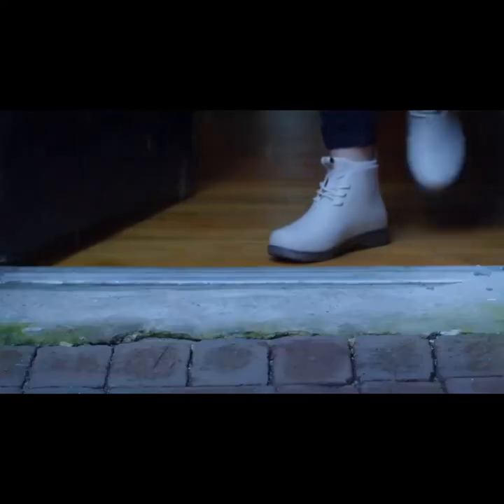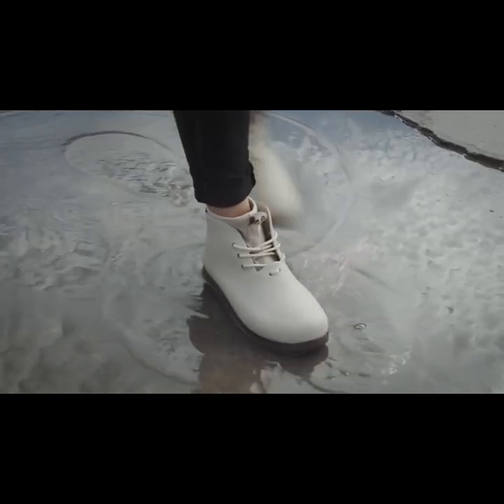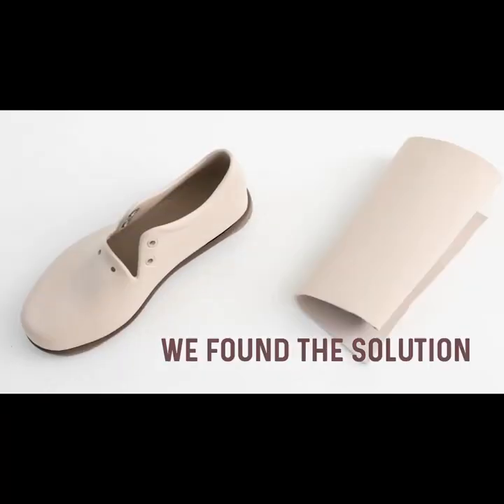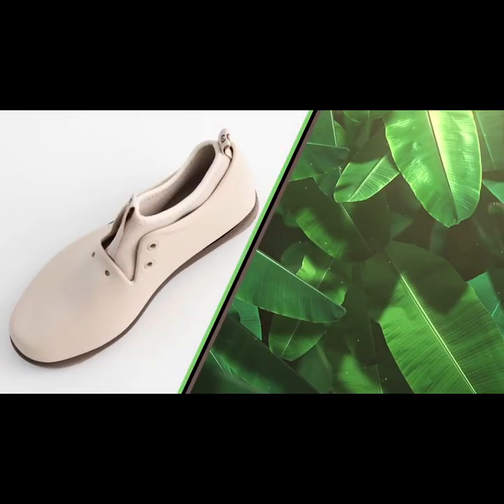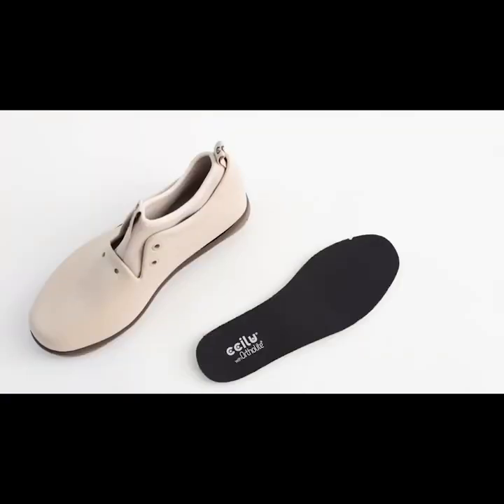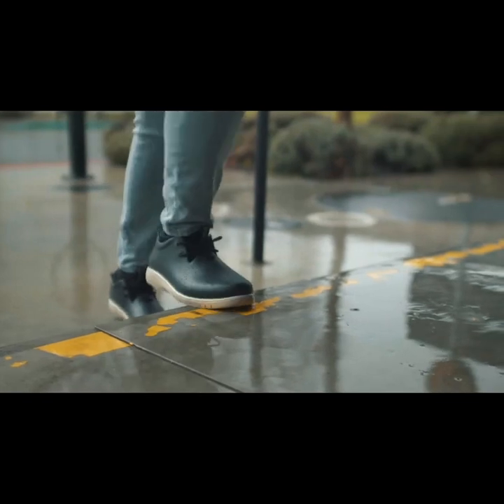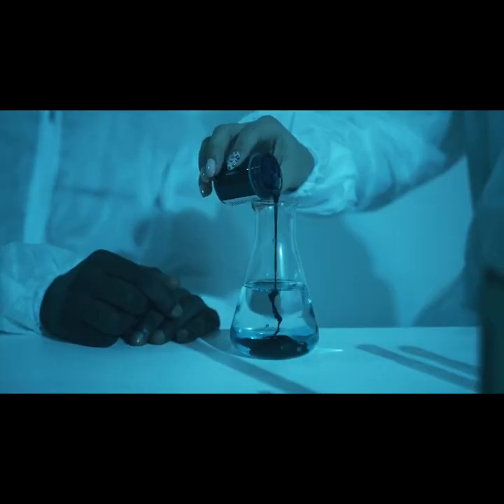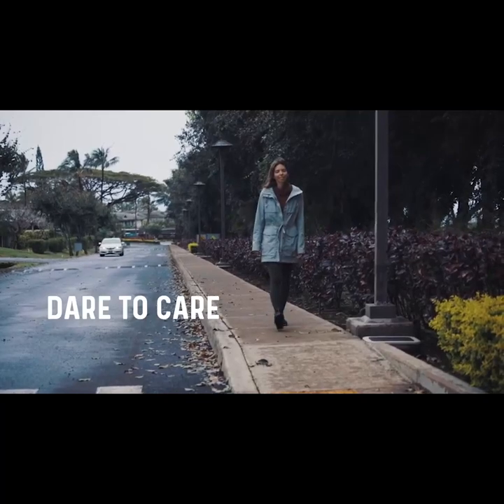A Kickstarter Project We Love: Xpresole Panto - Boots Made From Upcycled Coffee Grounds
XpreSole® Panto - Boots Made From Upcycled Coffee Grounds
Sustainable | Vegan | Lightweight | Waterproof